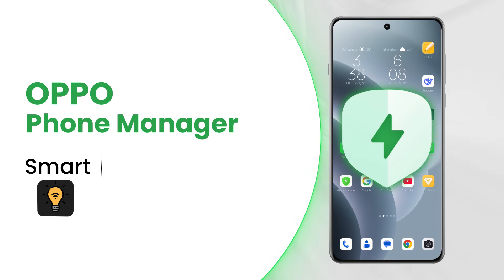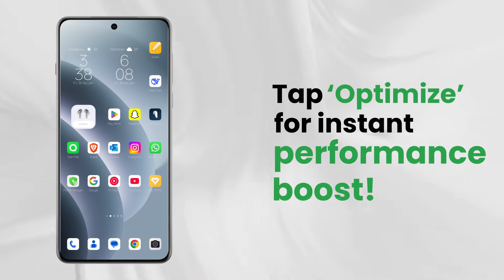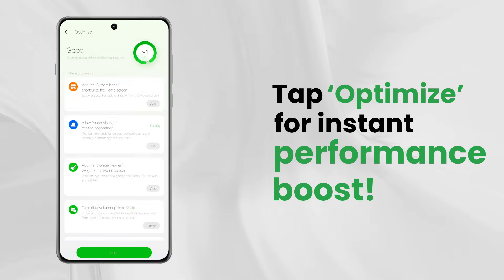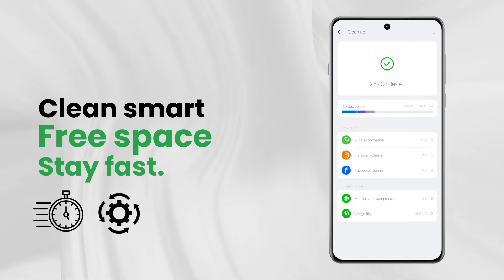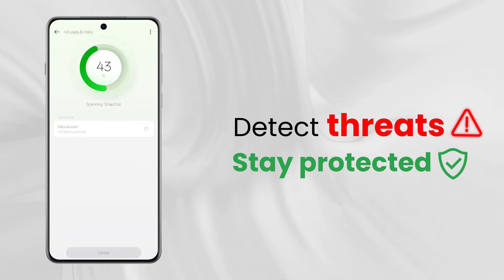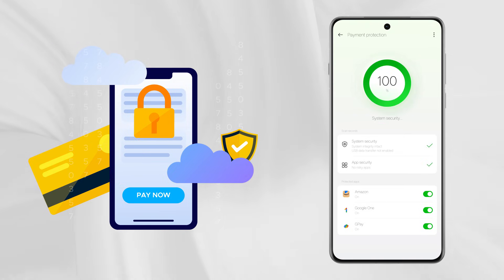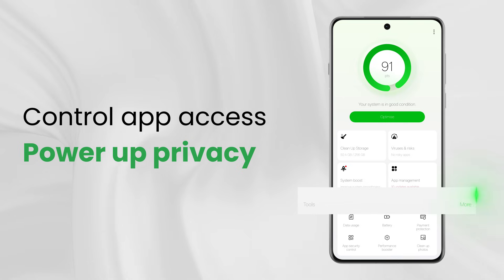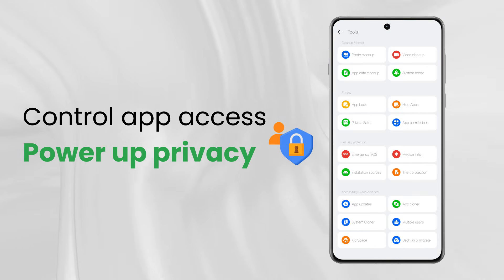OPPO Phone Manager – Boost Speed, Clean Storage & Stay Secure!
Unlock the full potential of your OPPO smartphone with Phone Manager!
In this video, we’ll show you how to:

✔️ Clean junk files and free up storage
✔️ Boost phone speed with one tap
✔️ Scan for viruses and keep your device secure
✔️ Manage apps and permissions easily